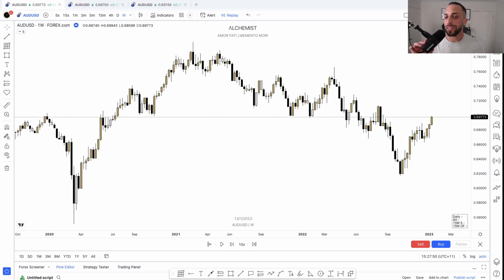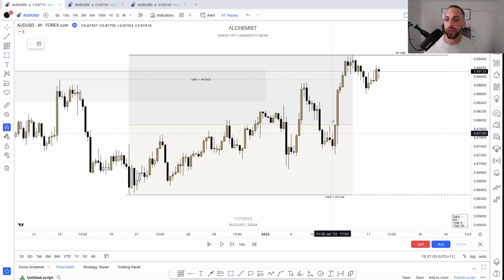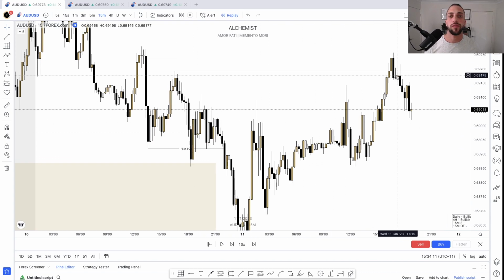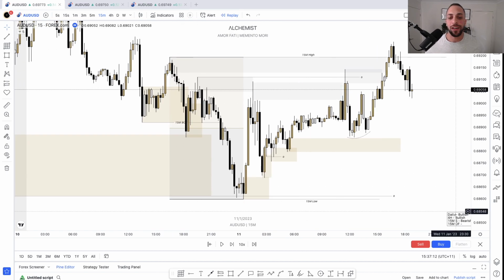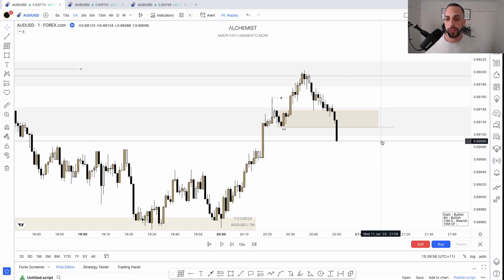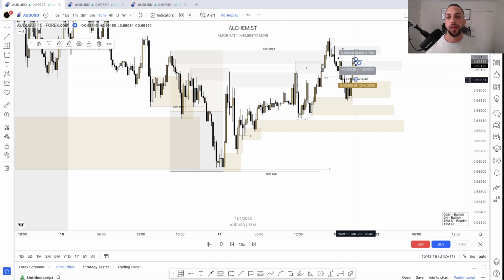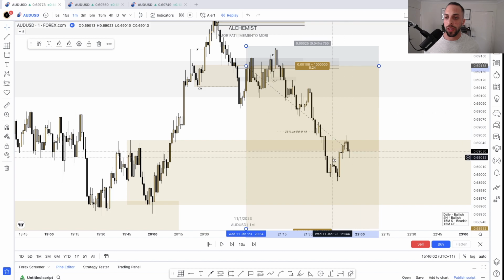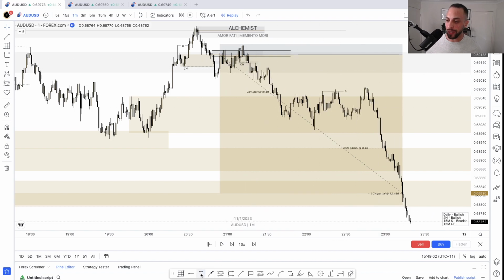HOW-TO MAKE MONEY ONLINE THROUGH FOREX DAY TRADING! MY SMC STRATEGY MAKING 12% IN ONE DAY!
Trading Forex is the most scalable way of generating an income online. Here you can get a glimpse of my trading strategy.